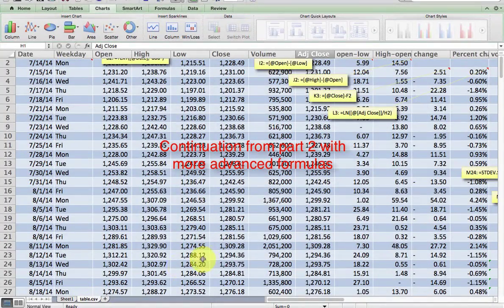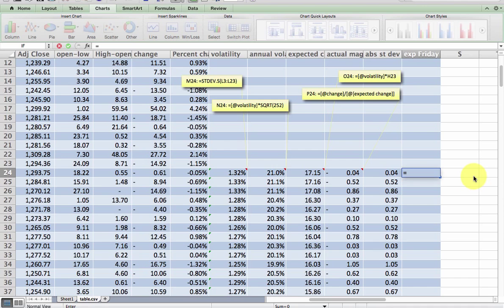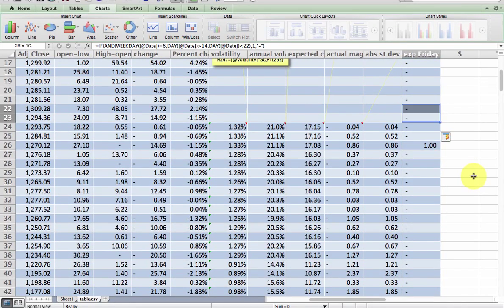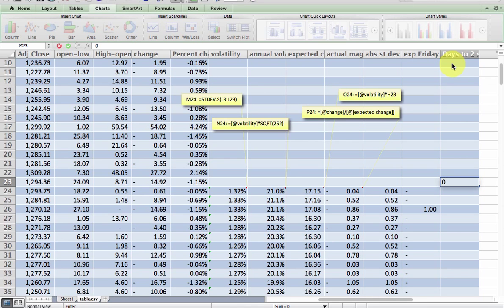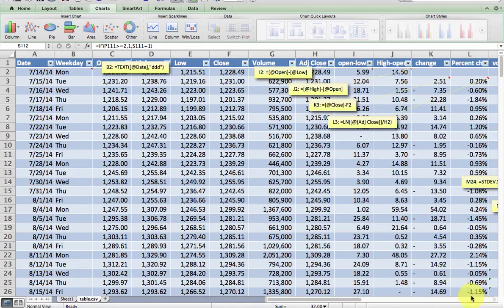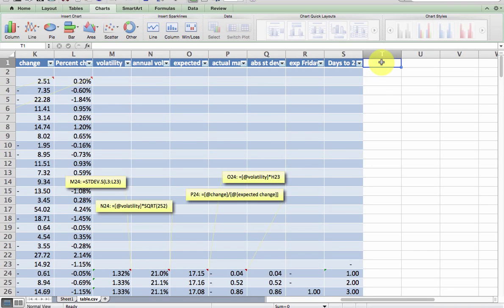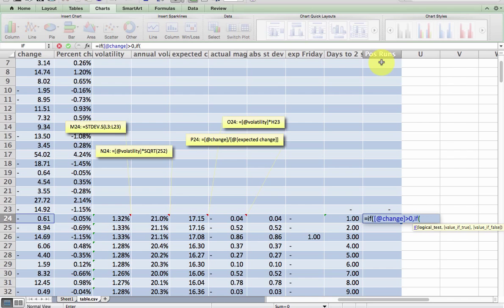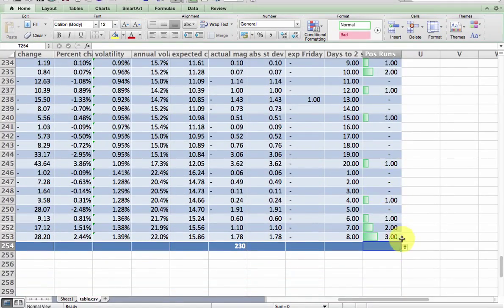Stock Price Analysis with PCLN (part 3)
Formulas to calculate expiration Fridays, Runs and days between specified price movement.

Completed spreadsheet can be found by following the Resources/Files link on my channel page, located lower right of the banner.

Makes use of the following Functions:
IF, AND, WEEKDAY, DAY.